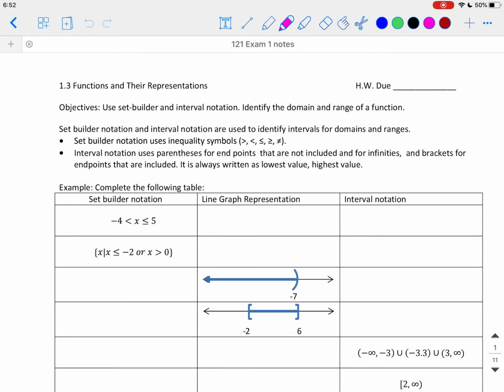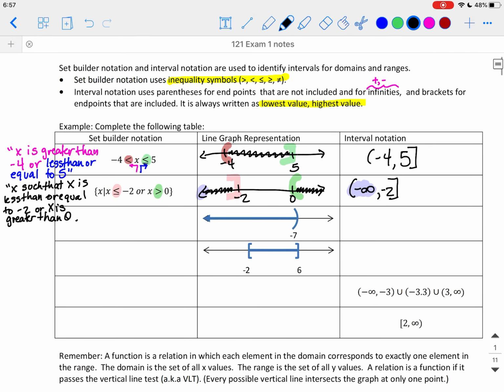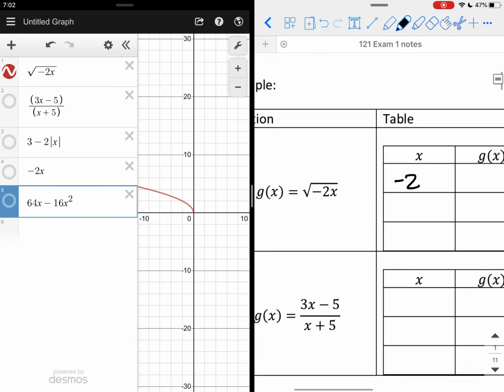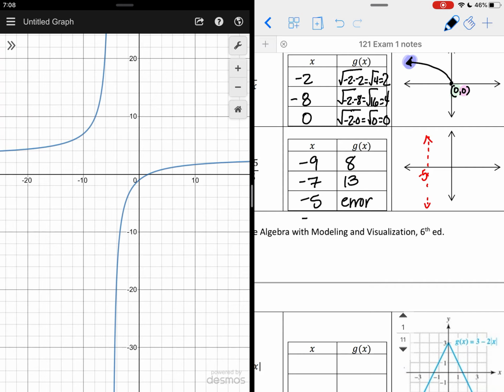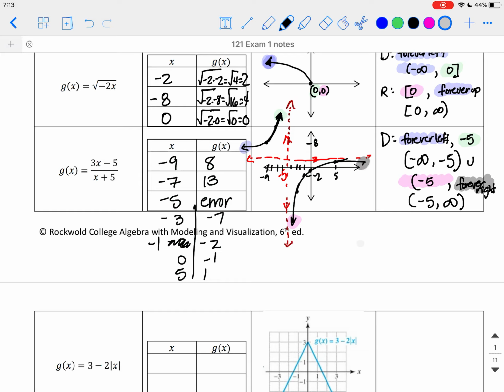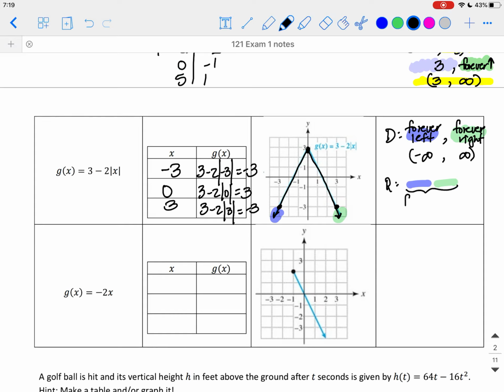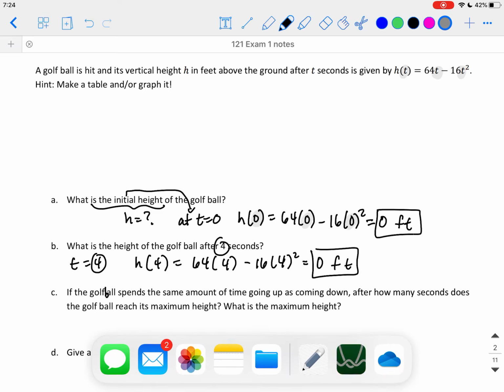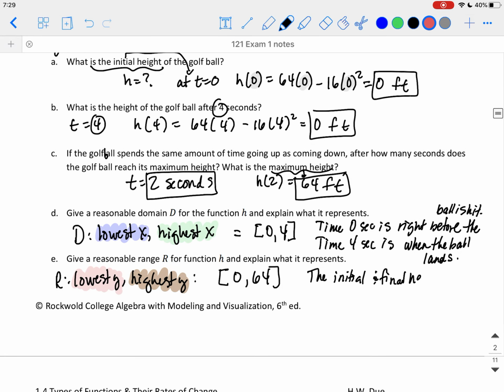1220G Functions & Their Representations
This video explains functions and their different representations graphically tabularly, and algebraically.